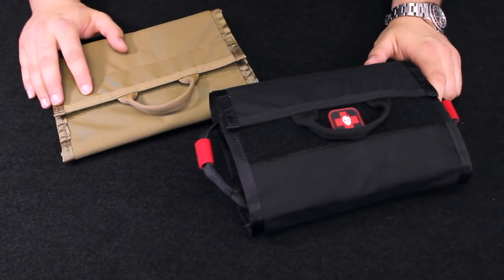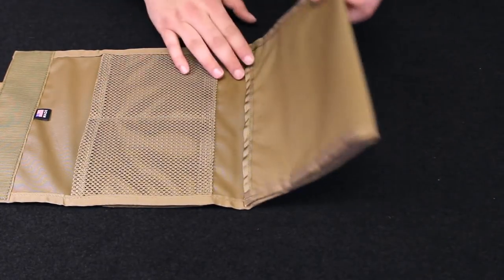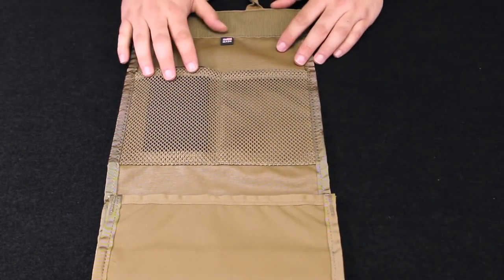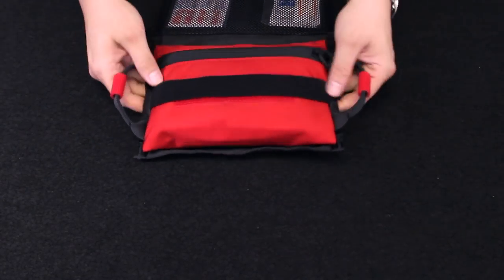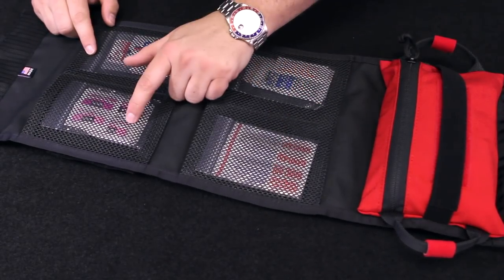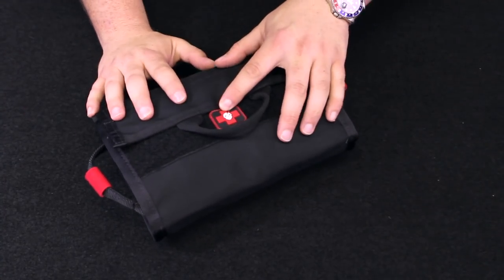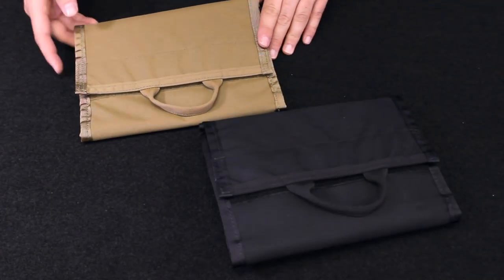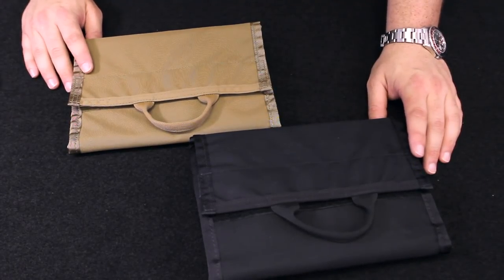ITS Foldanizer™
Don’t organize your gear, Foldanize it! The ITS Foldanizer™ is the one of the most versatile organization systems you’ll ever use. It’s a perfect Dopp Kit, First Aid Kit Pouch or solution for organizing all the charging cables floating around in your bag.

The ITS Foldanizer™ can fit perfectly into your travel bag, daily carry bag, or even affix to the back of a vehicle headrest with our optional Universal Vehicle Mounting Platform. This combination makes an amazing vehicle medical kit option.